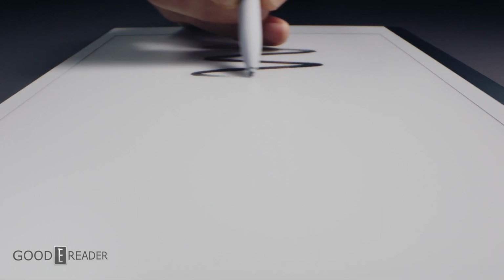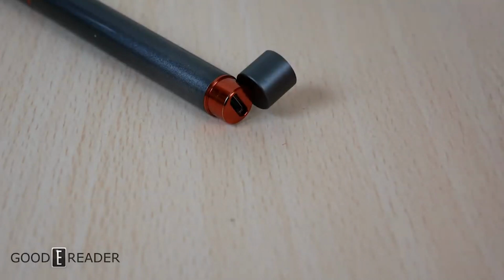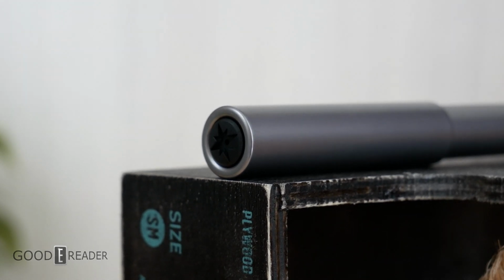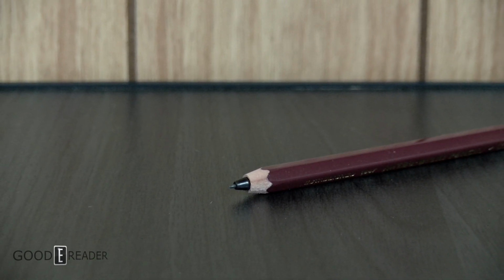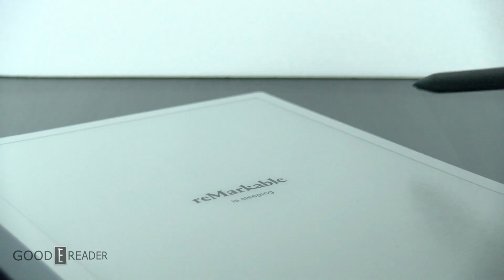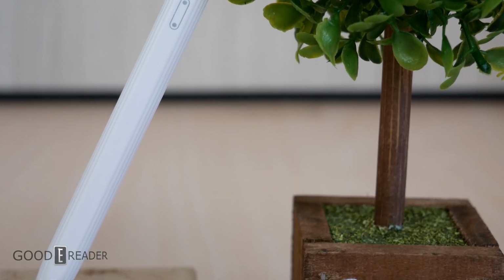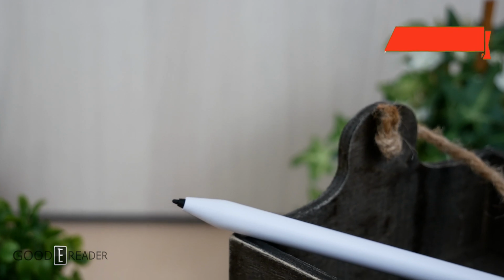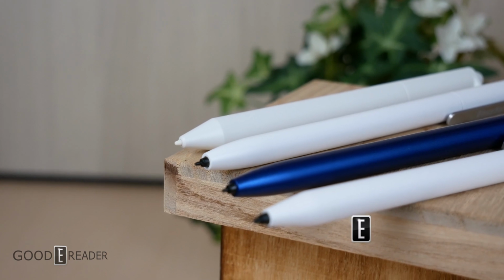TOP 10 Wacom EMR Stylus Pens For e-Notes of 2021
The year's releases are done, and the list is Finalized.
Here are the TOP 10 Stylus Pens of 2021